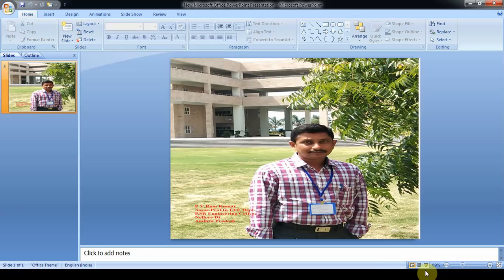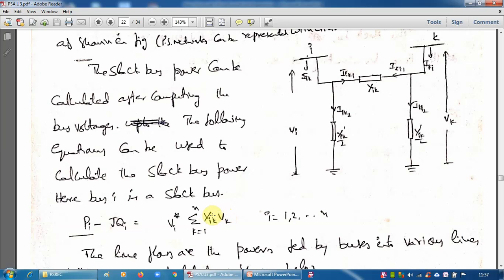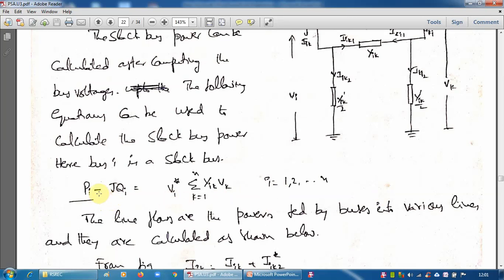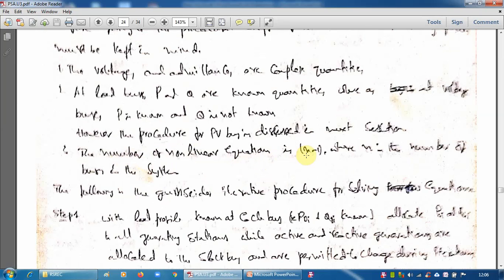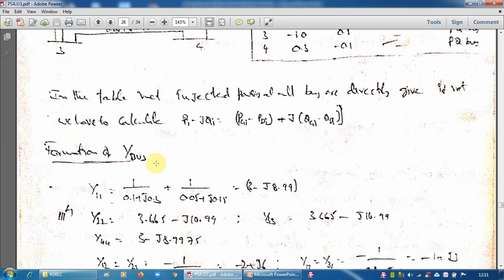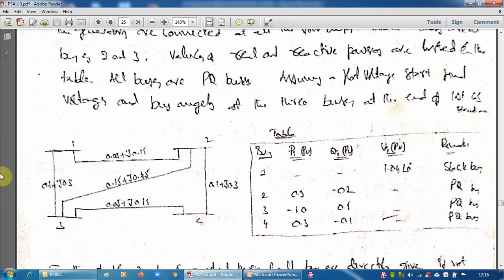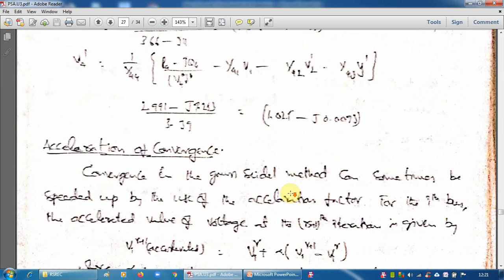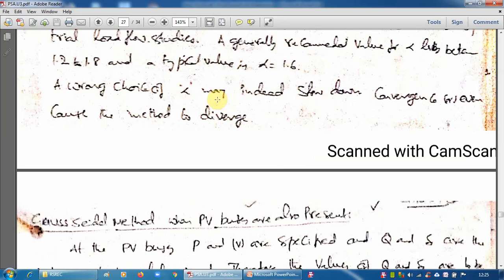PV Ramkumar-PSA-Load Flow-GS Method2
jntua,IIIB.Tech,II sem,Unit3